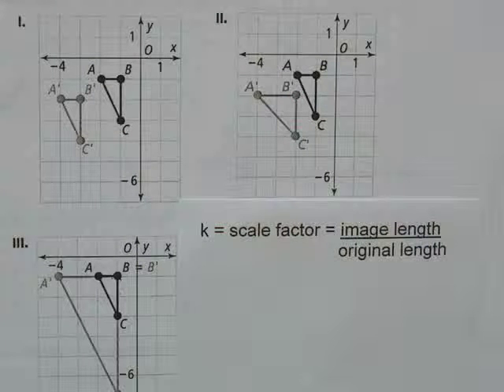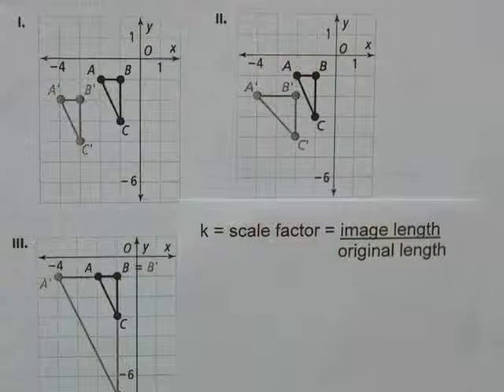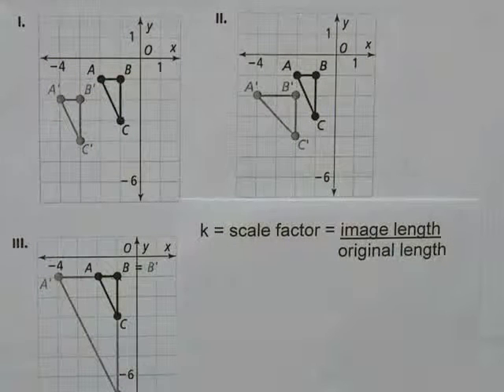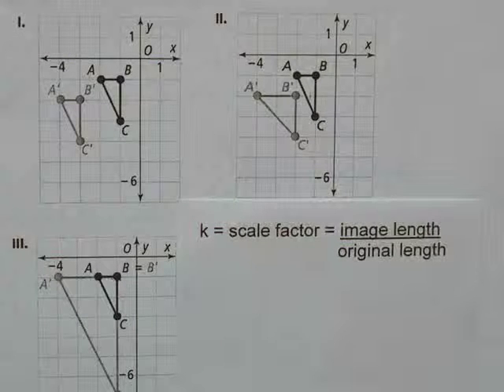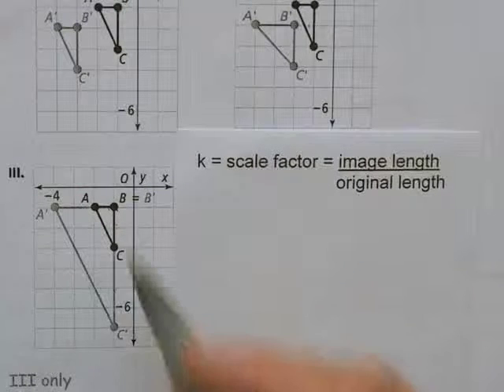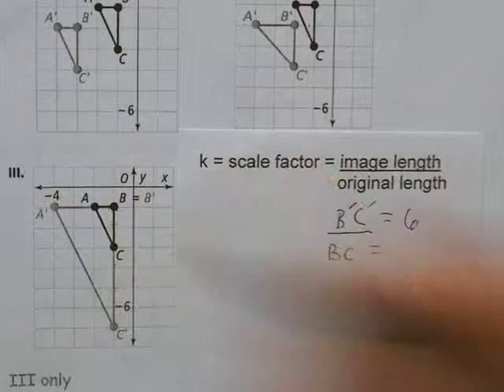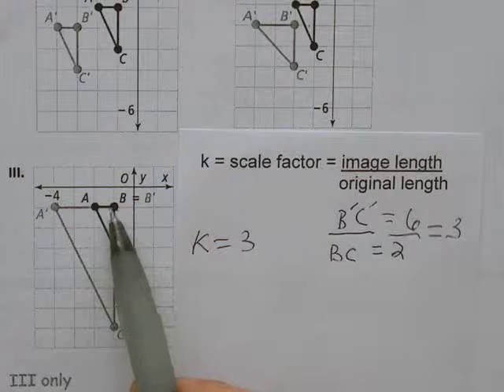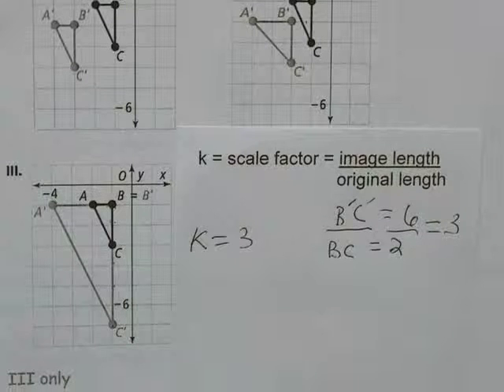010,1 part 1